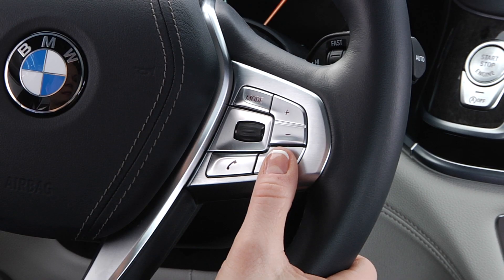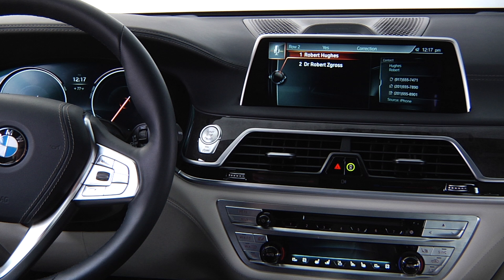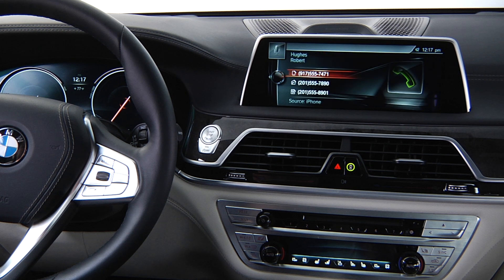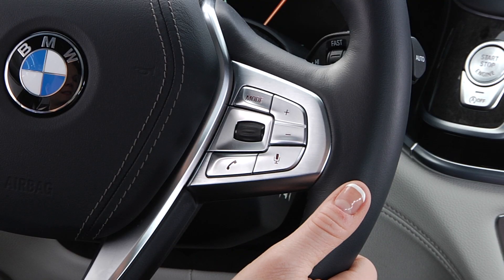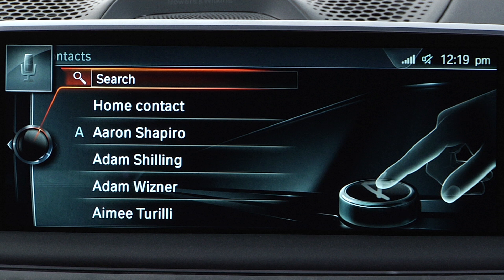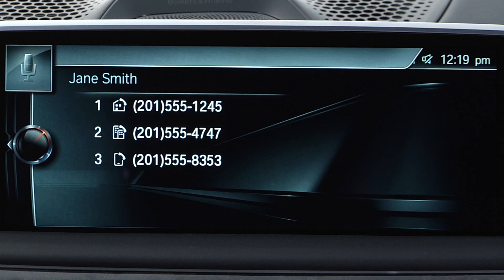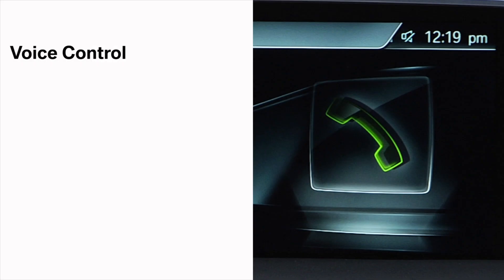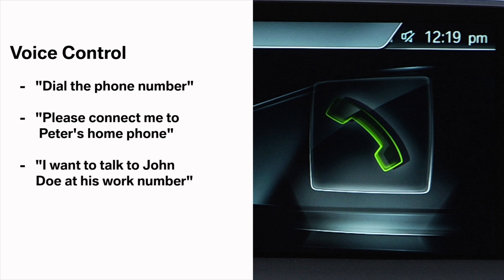Using Voice Commands For Enhanced Dialing | BMW How-To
Learn how to use voice command for enhanced dialing such as creating relationships for one of the contacts stored on your Bluetooth connected phone.